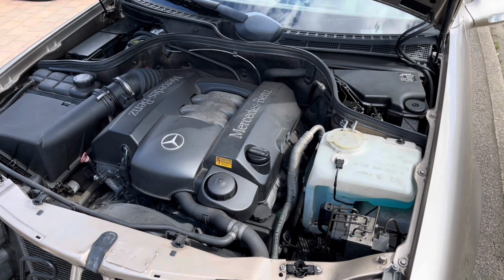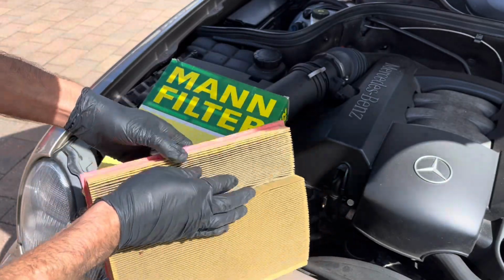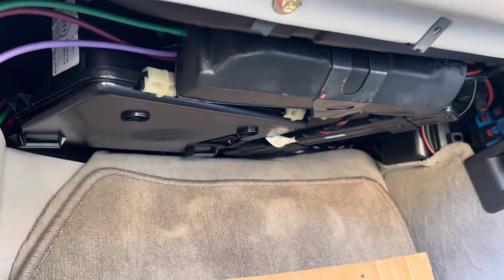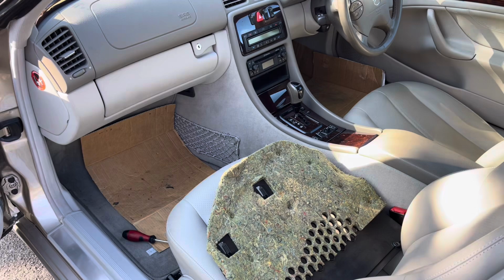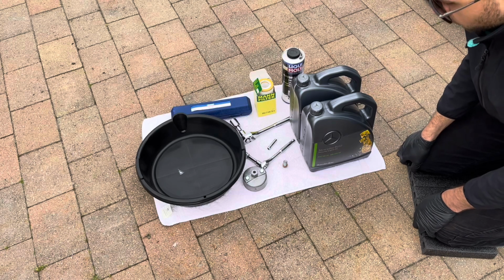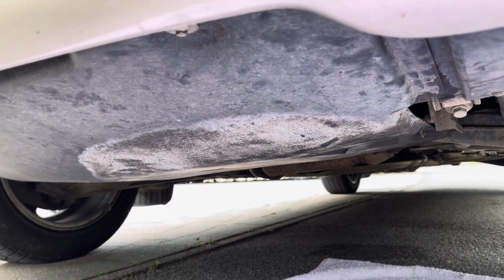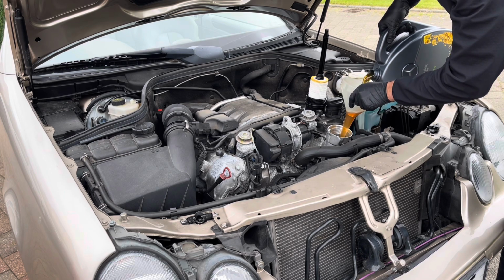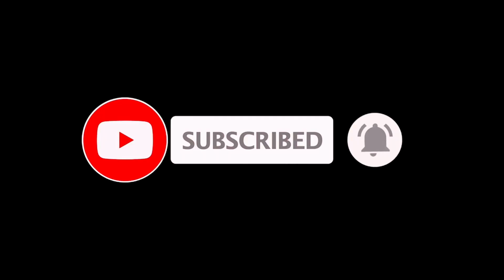Servicing my 29k miles W208 Mercedes-Benz CLK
In this video I service my 2000 W208 Mercedes-Benz CLK 320. Changing the air filter, cabin filter and engine oil with oil filter. At the end of the video I also show you how to reset the service indicator.